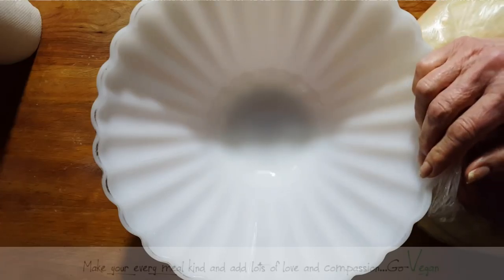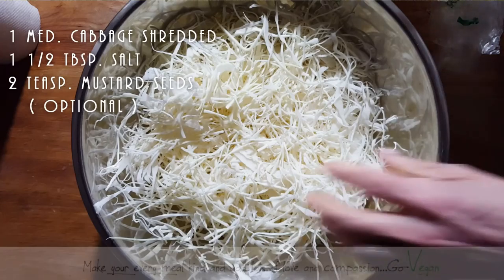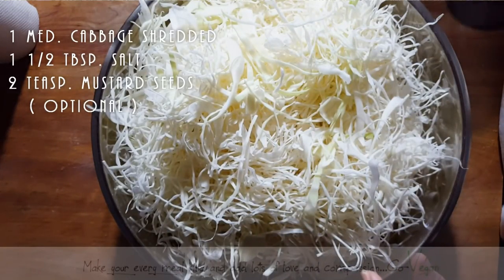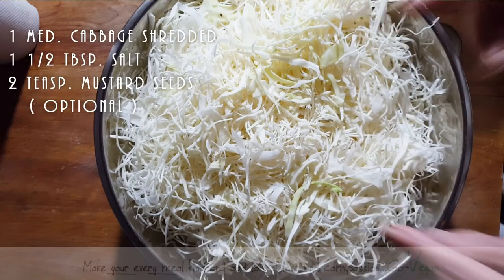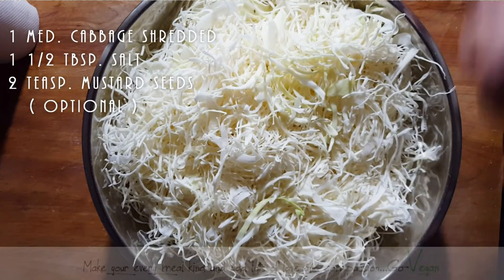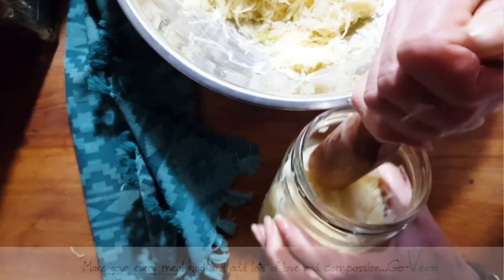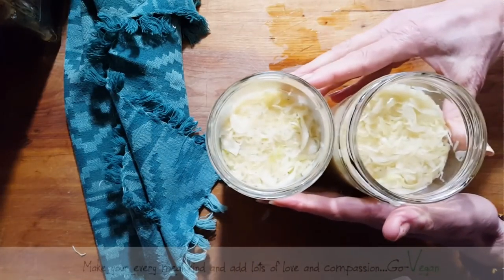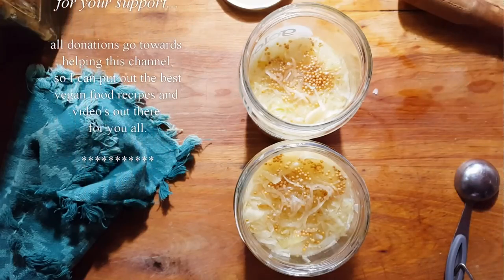VLOG - WHY SAUERKRAUT?? MAGICAL FOOD?? | Connie's RAWsome kitchen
FERMENTED FOODS AND THEIR POWER OF HEALING.

MONTREAL, QUE.